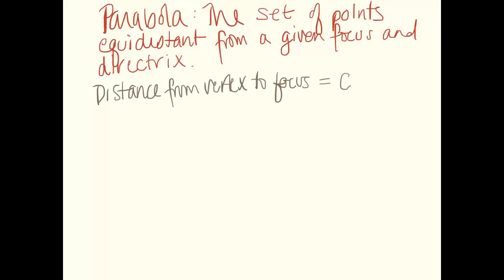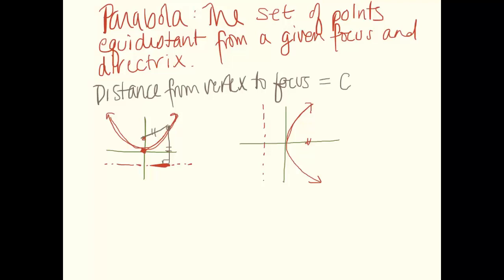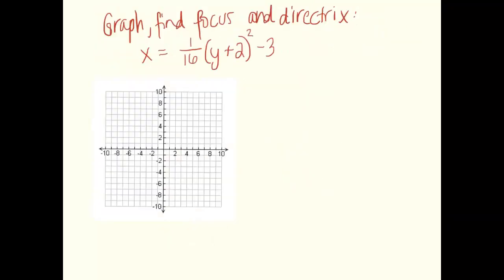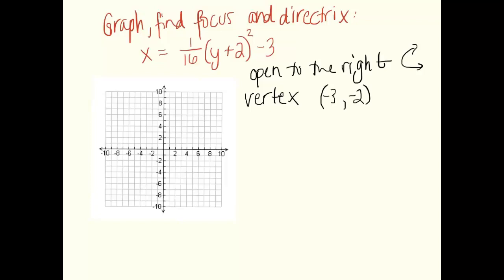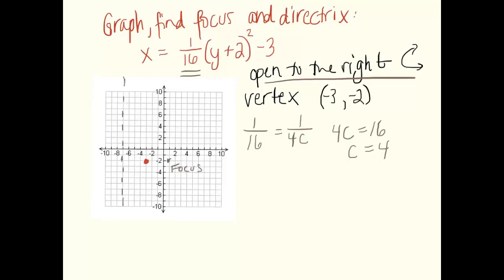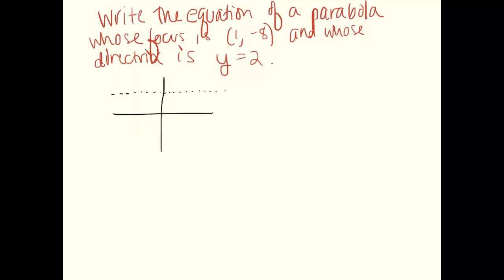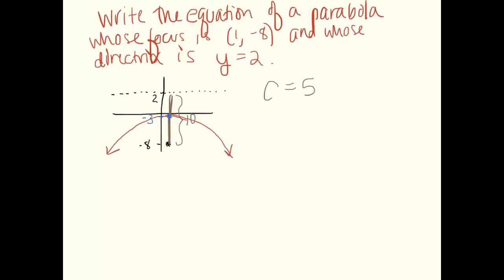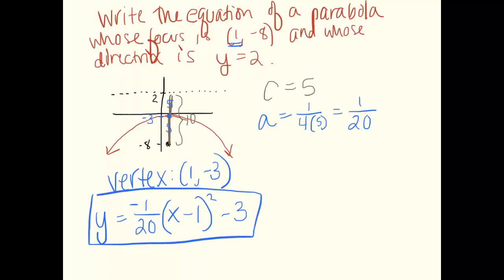Parabolas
Parabola Problems